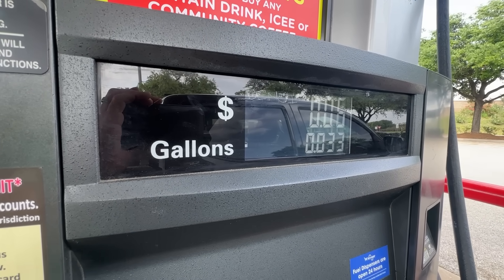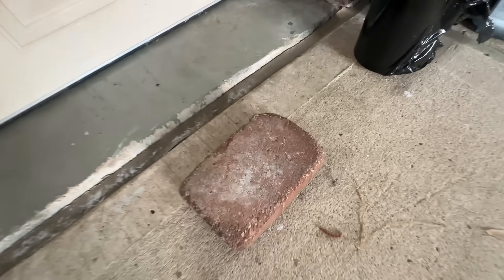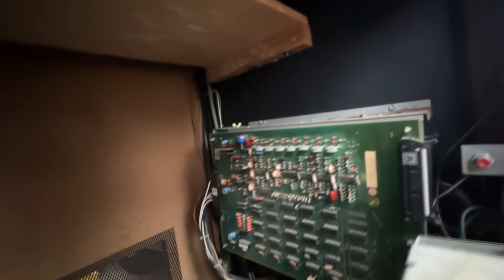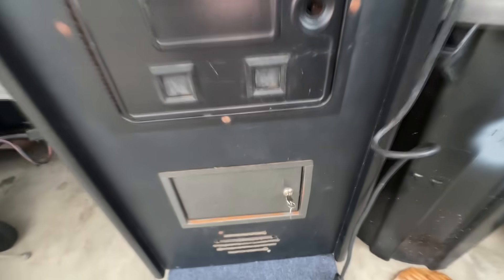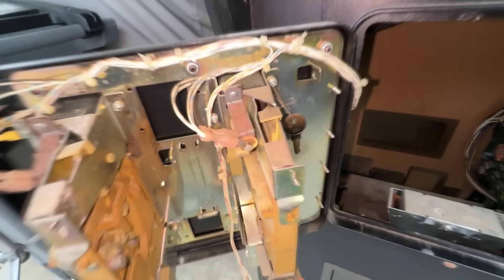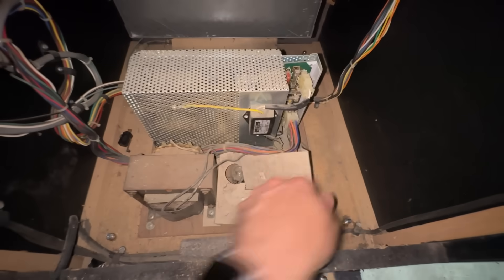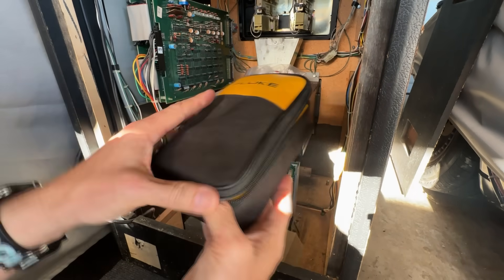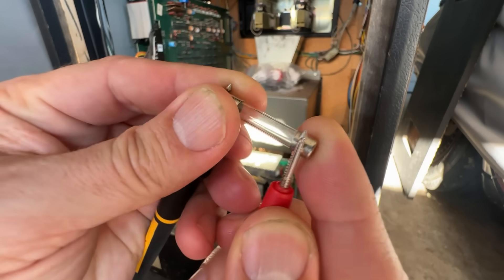Part 1: Broken 1978 Taito Space Invaders Brought Back To Life?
We recently acquired a Taito Space Invaders cabaret cabinet from 1980 that wasn't working. Journey with us as we go to pick up the machine and then figure out what's wrong with it! This video is a great example of why you should absolutely buy a broken arcade game. Sometimes to get the machine working it might come down to one or two things. Join us on this restoration adventure! This is part 1 of 3 and we're working on finishing part 2 to publish later this week! Woot!

TIMESTAMPS
00:00:00 - Let's Buy A Broken Taito Space Invaders!
00:01:41 - Unloading & Machine Assessment
00:04:40 - Always Check The Fuses
00:06:02 - Broken Plugs Are Bad
00:07:12 - ArcadeShop.com Power Adapter
00:09:45 - The Magic Smoke
00:10:33 - ACE Electronics Saves The Day
00:10:44 - Power Up Attempt #3
00:08:40 - Checking Our Work
00:11:42 - More On The Way!